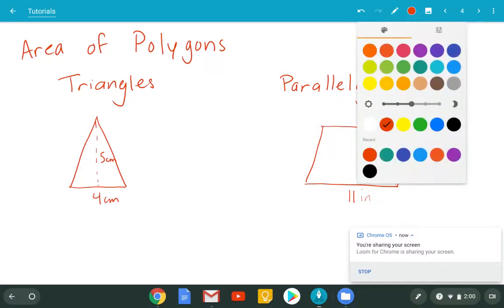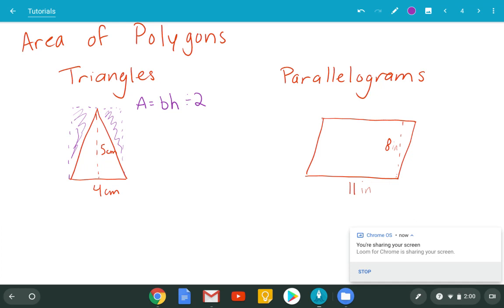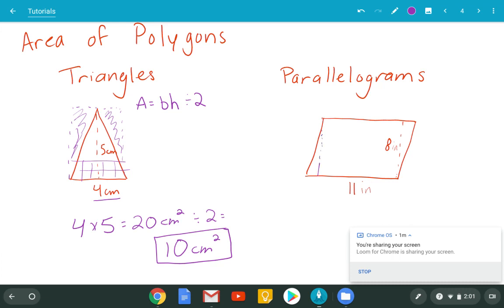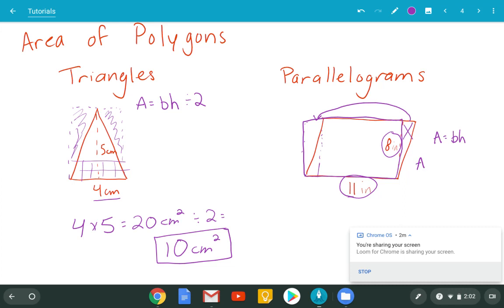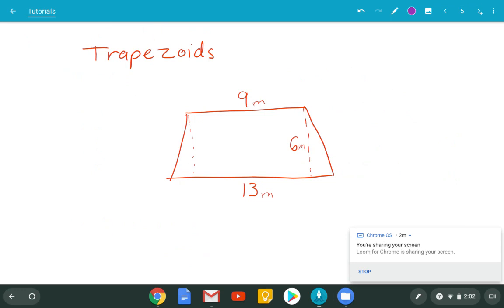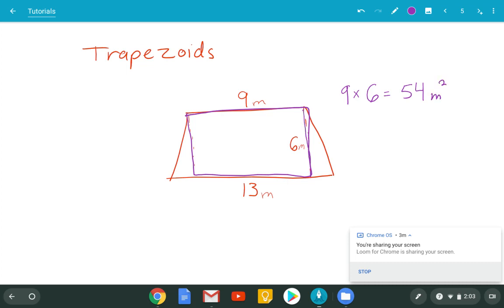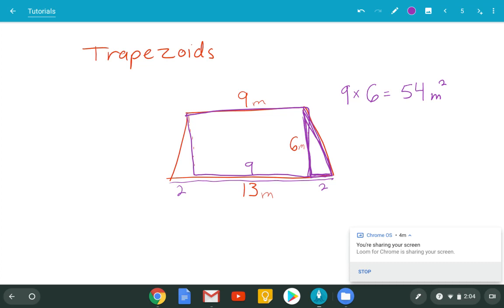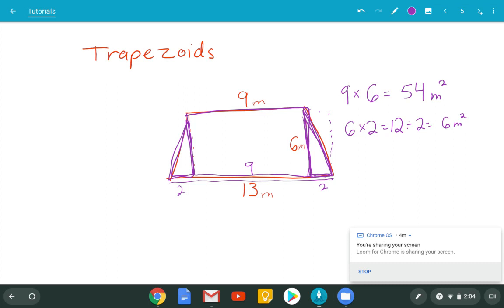Area of Polygons